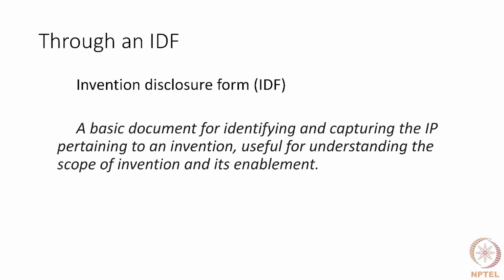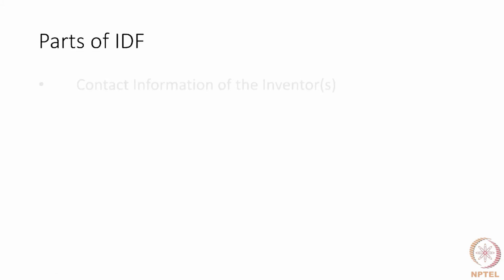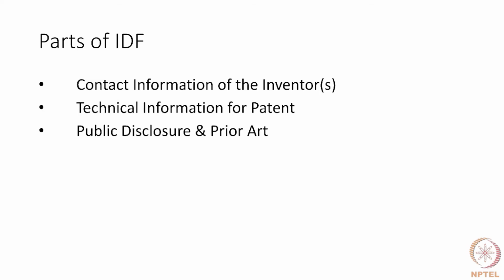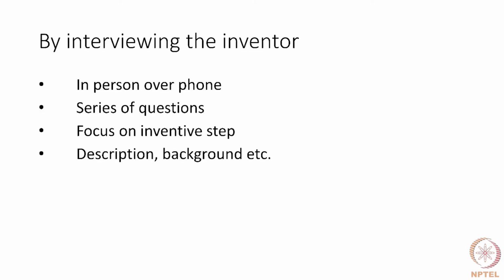Getting a working disclosure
This lecture is a part of a NPTEL course on Patent Drafting for Beginners.

 The above links can be only accessed if you have registered for the course.

 To access the translated content:
1. The translated content of this course is available in regional languages.
 2. Regional language subtitles available for this course
 To watch the subtitles in regional languages:
 1. Click on the lecture under Course Details.
 2. Play the video.
 3. Now click on the Settings icon and a list of features will display
 4. From that select the option Subtitles/CC.
 5. Now select the Language from the available languages to read the subtitle in the regional language.